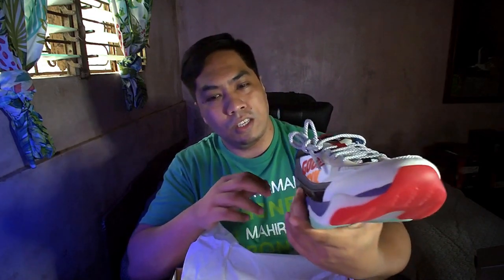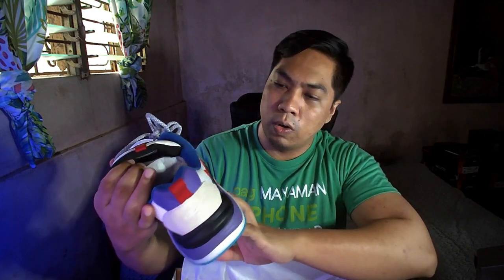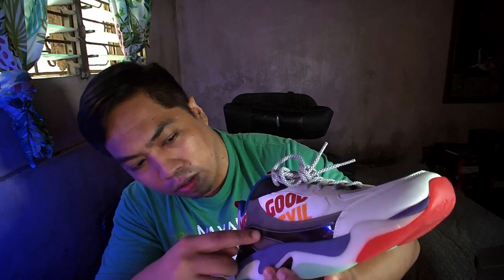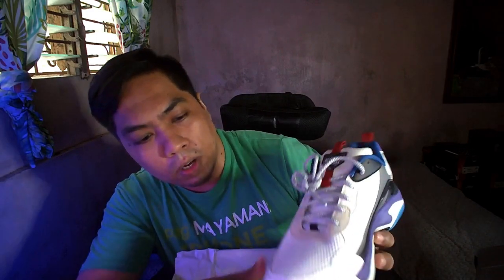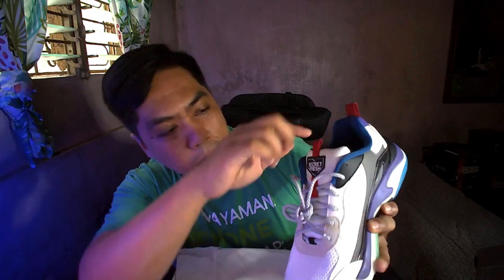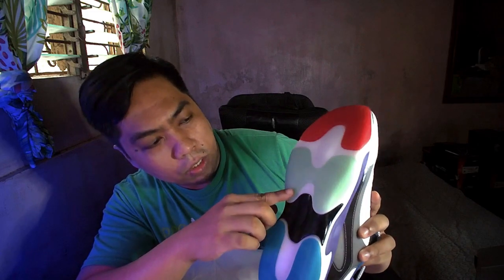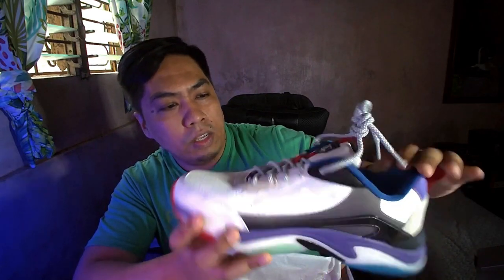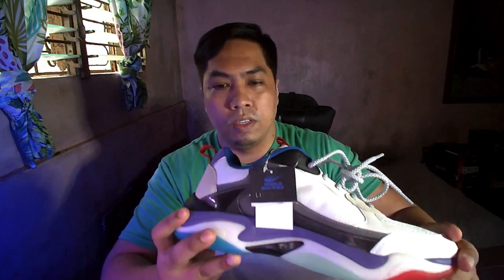World Balance X Secret Fresh Unboxing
Unboxing of the "Jellybean" colorway from the latest collaboration of World Balance and Secret Fresh!